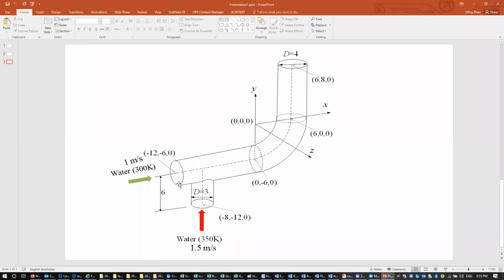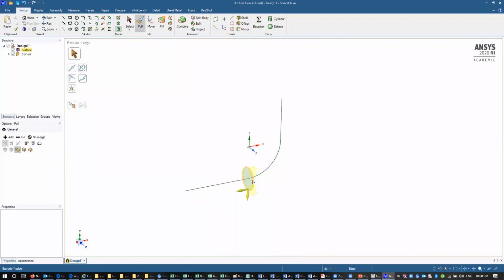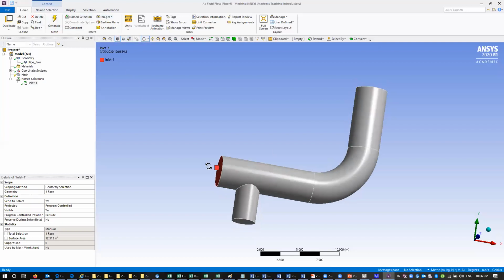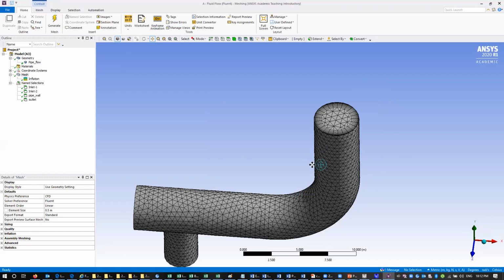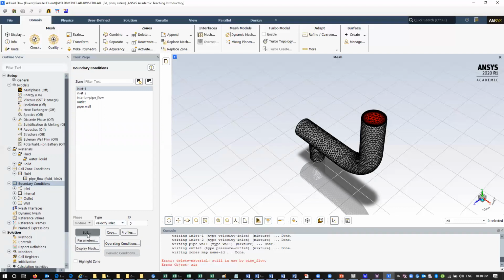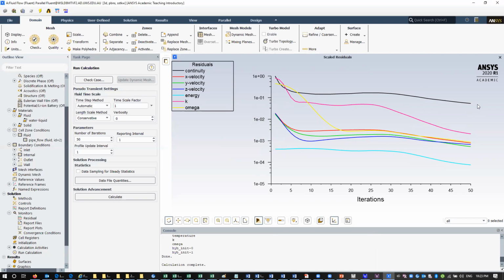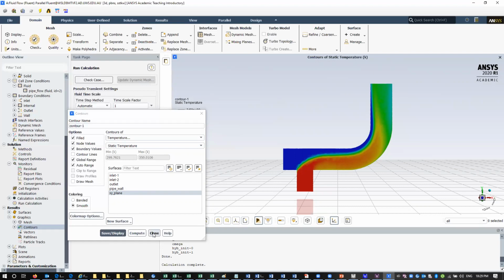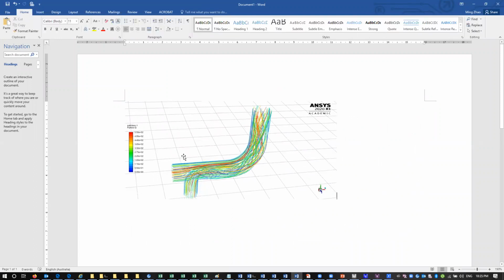ANSYS Fluent - Flow in a simple pipe system